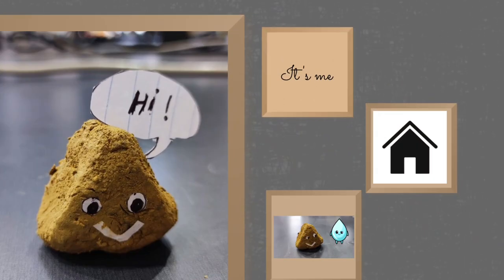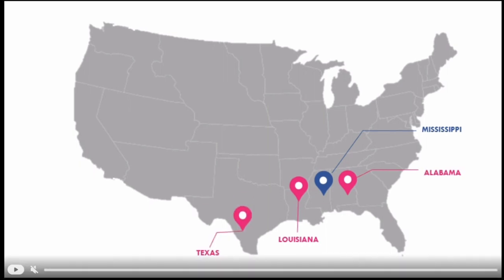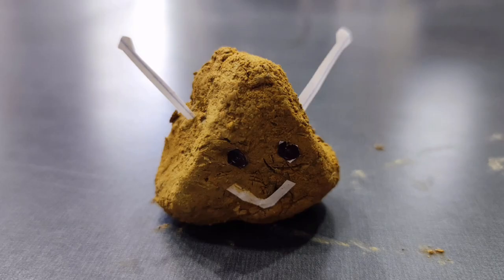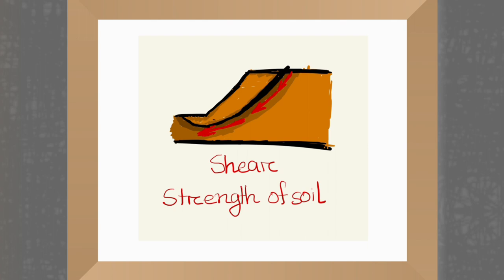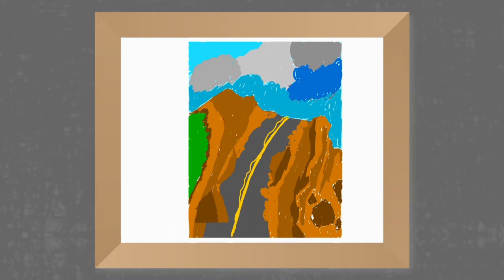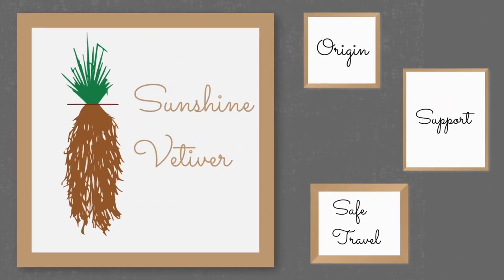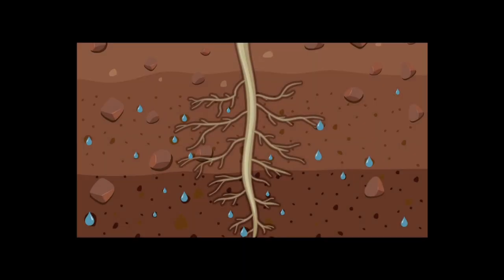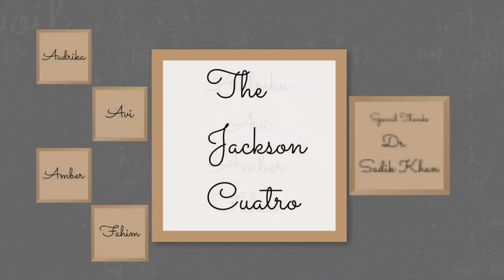The Tale of an Expansive Soil | Jackson State University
"The Tale of an Expansive Soil" is the second place video in the 2023 competition. It was created by a team from Jackson State University.

Video created by Audrika Nahian and Md. Fahimuzzaman Khan
Advisor: Dr. Sadik Khan